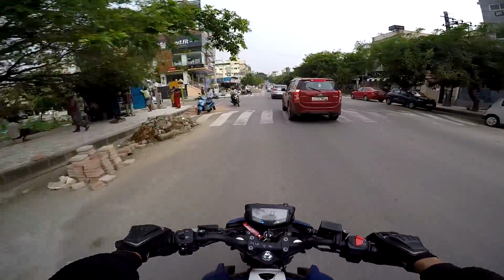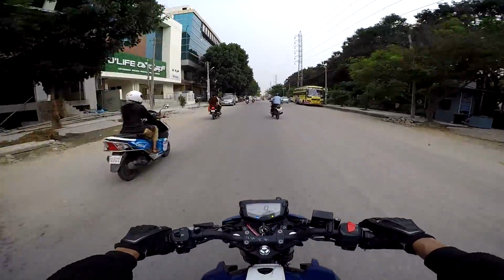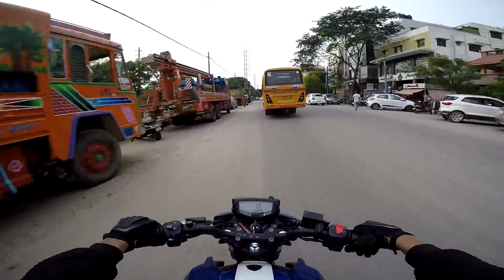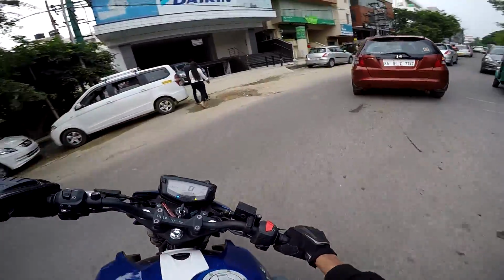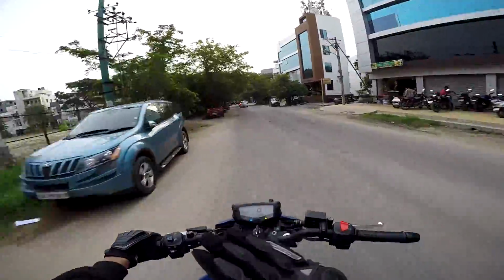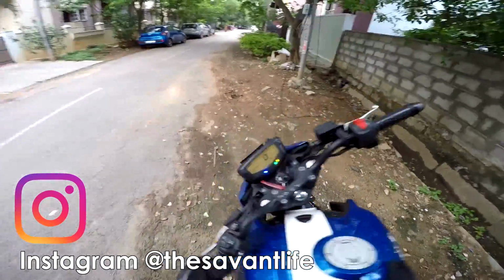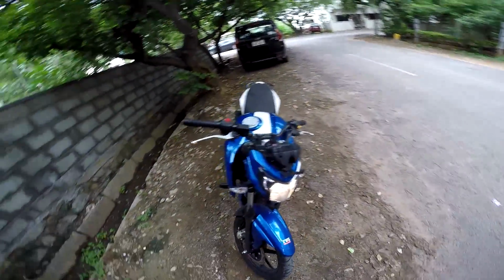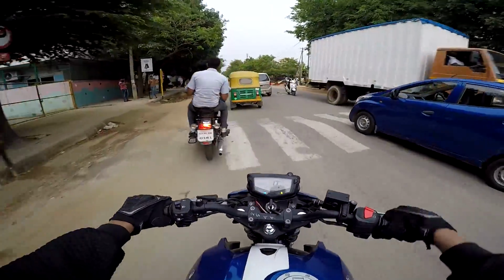2018 TVS Apache RTR 160 4V – Explosive Ride & Review | A Segment Killer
Well, you guys asked for it over and over and over again and it’s finally here – yes, the Apache RTR 160 4V. And boy what an incredible bike this is!

Without a shadow of a doubt, the RTR 160 4V is a segment killer as it blows all of the other bikes in this segment clear out of the water. The performance is off the charts, the refinement is unmatched, the braking is on-point and the pricing is extremely competitive.

Want to find out more about the hottest 160 CC bike in India – watch the review to find out more.

My Action Camera - GoPro Hero 4

Links to buy the gloves that I'm wearing